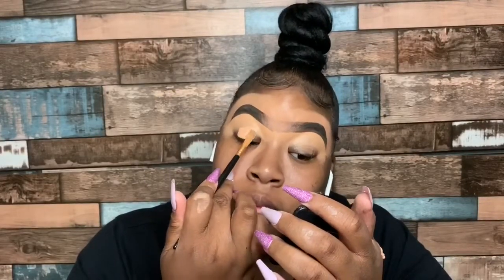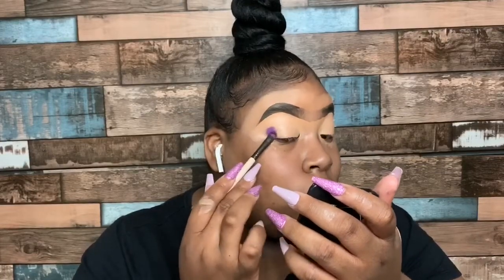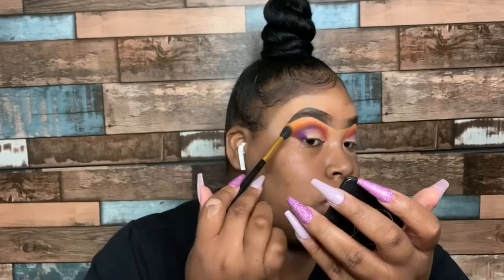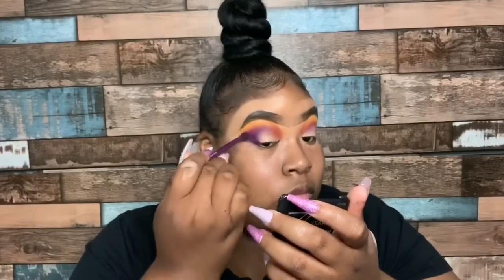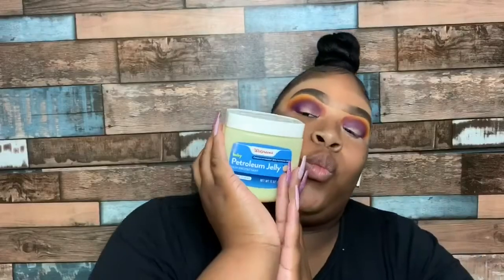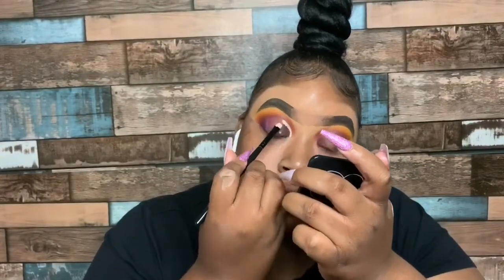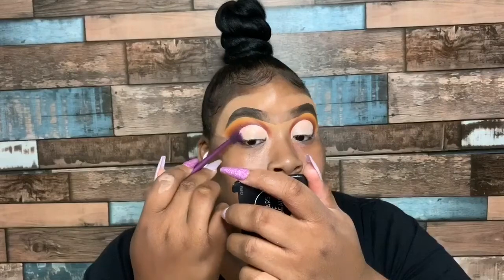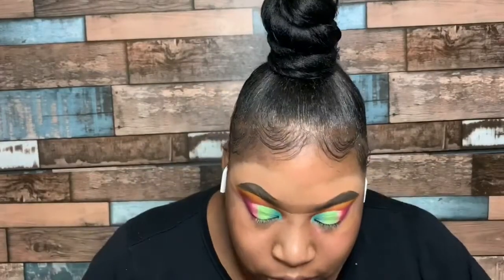MAKEUP TIPS AND TRICKS: Blending & Cutcrease 101| Hooded Eyes| Deeonthebeauty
P R O D U C T S| DeeOnTheBeauty

Eyebrows:
elfcosmetics Pomade Medium Brown

Eyes:
plouise Base 2, 3+5
juviasplace Zulu Palette
Nyxcosmetics Vinyl Liner

Face:
Maybelline Fit Me Foundation 330& 340
Lagirl Concealer Warm Honey+ Chestnut
Wetnwild Contour Stick 806
Maybelline Loose Finishing Powder 25
BlackRadiance Contour Palette Medium to Dark

Lips:
Wetnwild Liquid Catsuit

Code “DEELOVE” For 💰 Off

Code “DEEBEAUTY” For 💰 Off

Code “DEEBEAUTY10” For 💰 Off

Code “DEEBEATZ10” For 💰 Off

Code “DEEHONEY” For 💰 Off

F I L M I N G | IPhone XR